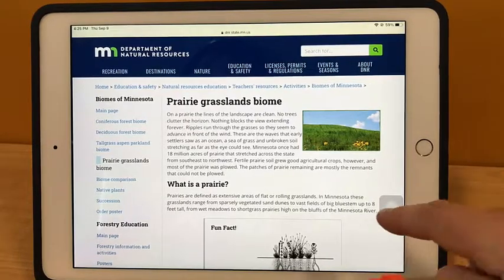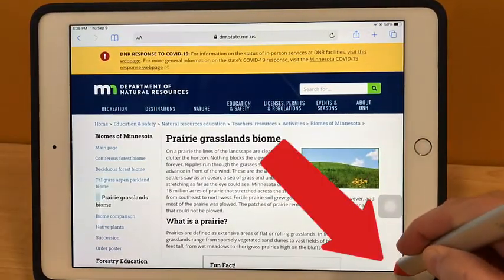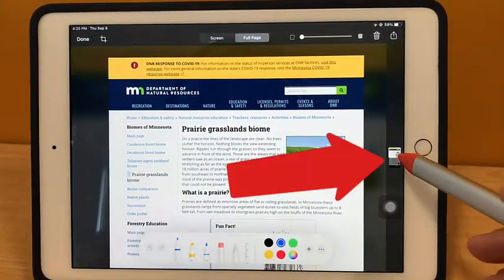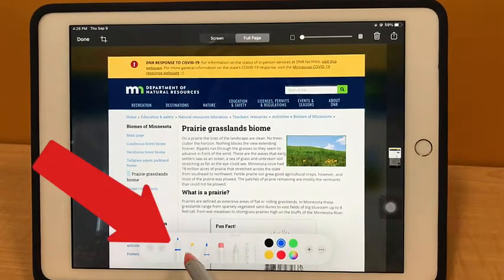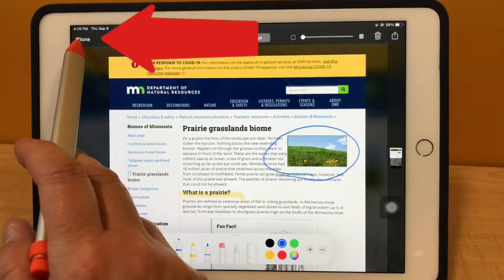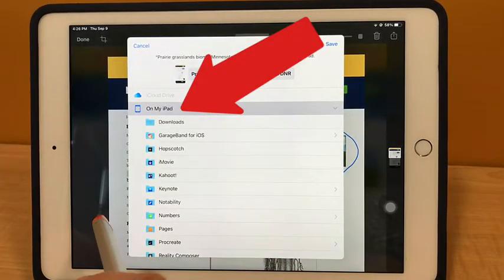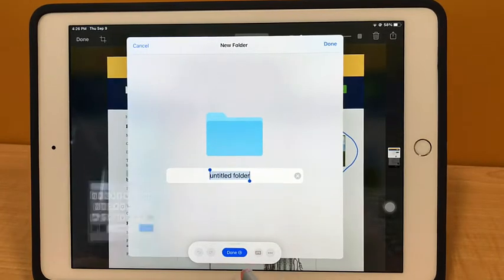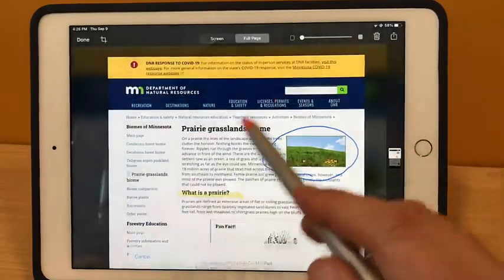How To Create An Annotated PDF Screenshot With Logitech Crayon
This short video shows how to use a Logitech Crayon to quickly create a screenshot and turn it into a PDF to save an entire webpage, including what extends beyond the size of the iPad screen. The Crayon can be used with the Markup tools to annotate the PDF. The annotated PDF can be saved to the Files app for later use.